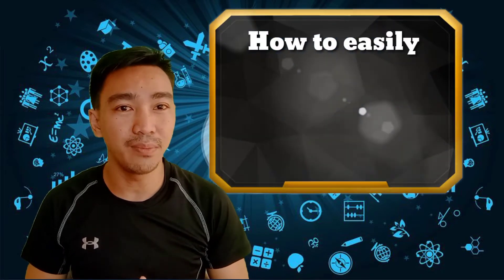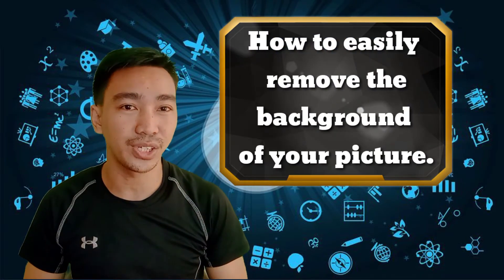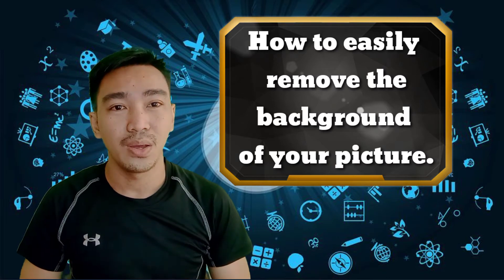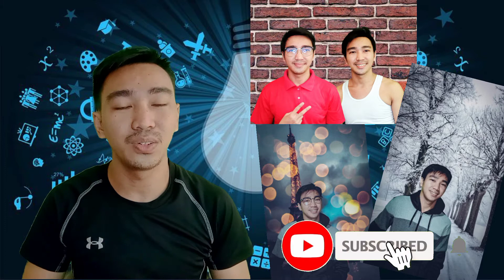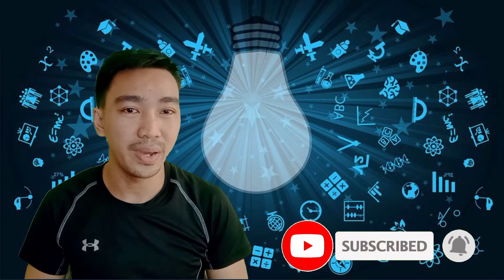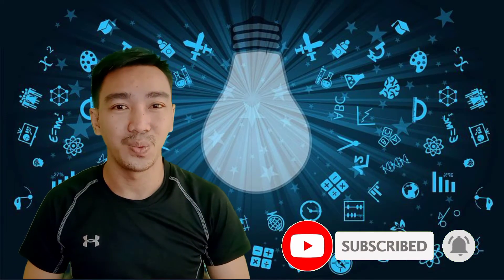How to change the background of picture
This tutorial will help you to easily remove and change the background of your picture. This is one of the best apps to remove and change the background of a picture.
It can work on a PC or laptop

remove background,how to remove background,remove background from image,remove background from photo,remove background from picture,how to remove background from picture,remove background from image app